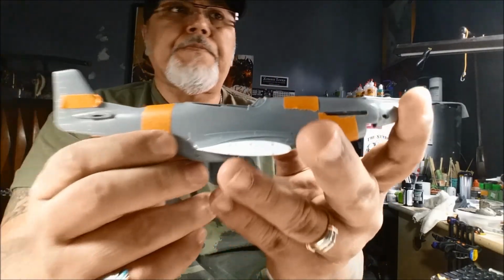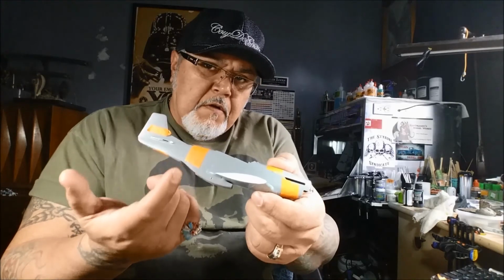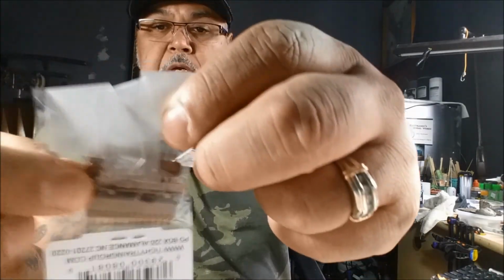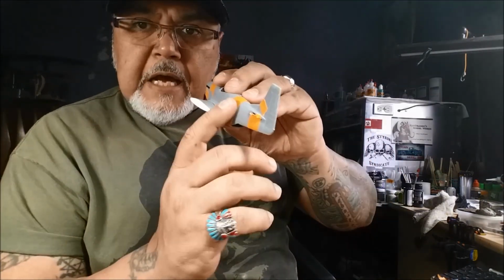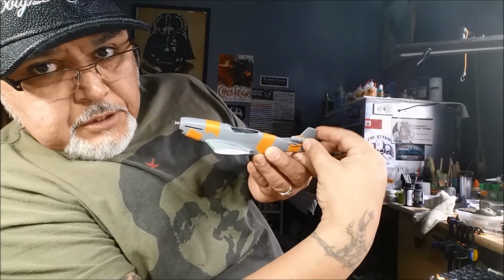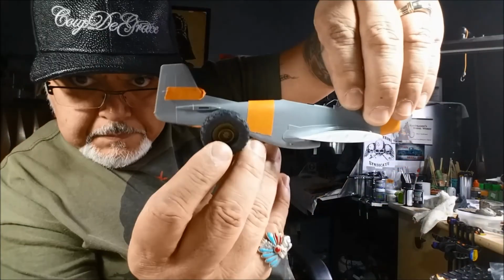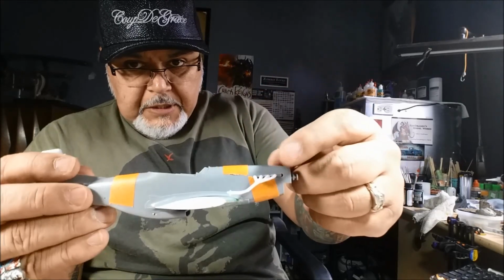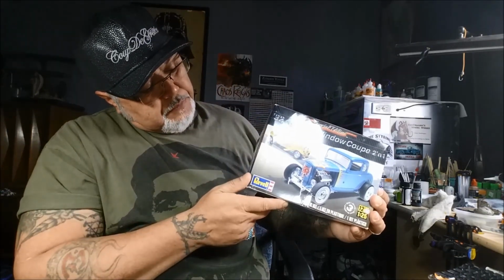Her Name is Banshee!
Work in progress on my Kit bash build.